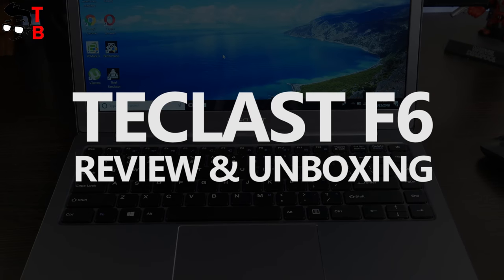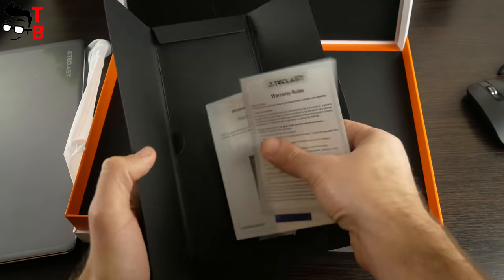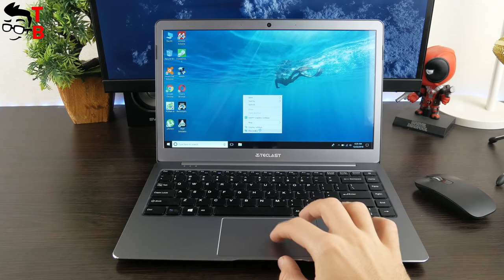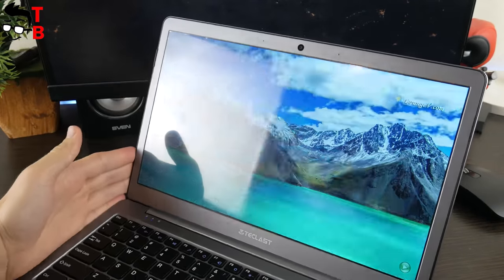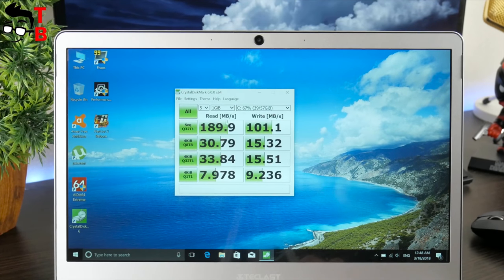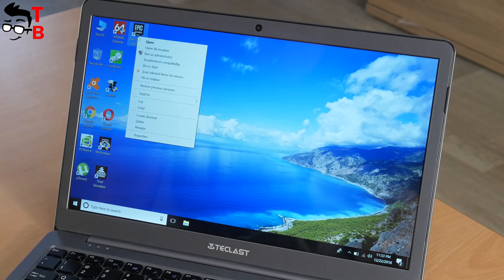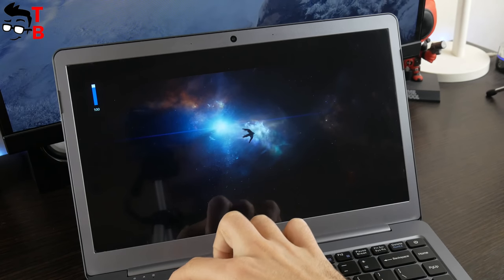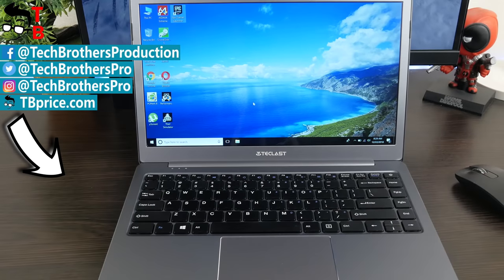Teclast F6 REVIEW: Should You Buy Cheap Chinese Laptop?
Watch our video with review, unboxing and tests of Teclast F6. This is budget Windows 10 laptop with 6GB RAM, 128GB SSD and 13.3-inch Full HD display. Can we run Fortnite on this laptop? Let's find out.

Teclast F6 Specifications:
Display: 13.3 inch IPS Full HD, 1920 x 1080 pixels
Processor: Intel Apollo Lake N3450 Quad Core 1.1GHz, up to 2.2GHz
Graphics: Intel UHD Graphics 500 GPU
RAM: 6GB DDR3
Storage: 128GB SSD
Battery: 5000mAh / 7.6V
Front camera: 2MP
Connectors: 3.5mm Headphone Jack, DC Jack, Micro HDMI slot, TF card slot, 2x USB 3.0 ports

Video credit:
Tech Brothers

Hashtags for searching